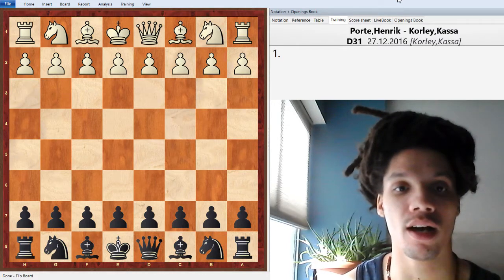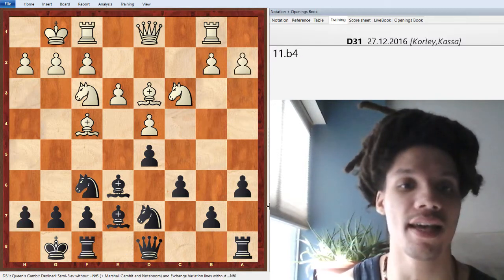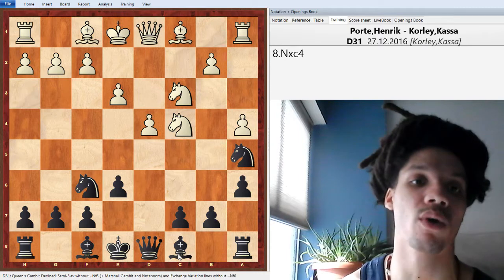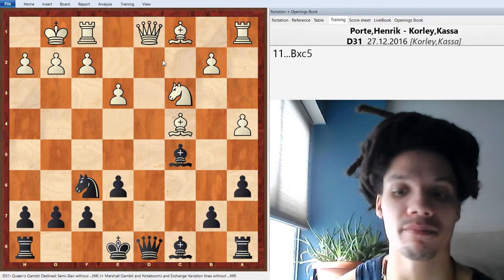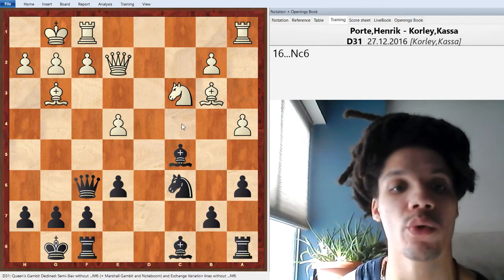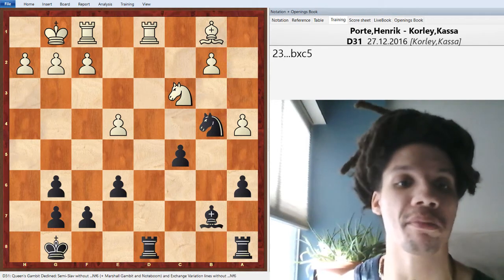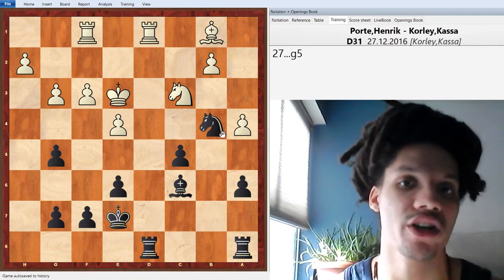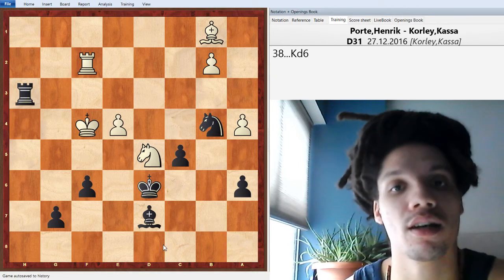Oebro New Years: Porte- IM Korley Game Analysis (Round 2)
In this video I analyze my second round game from a recent tournament I played in Copenhagen at the end of 2016.